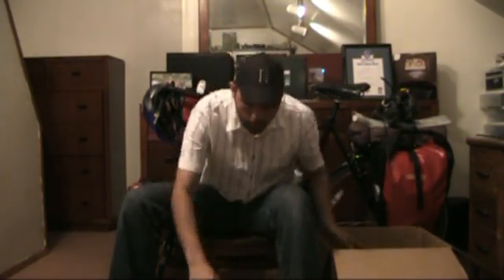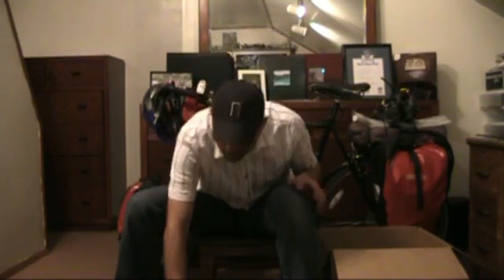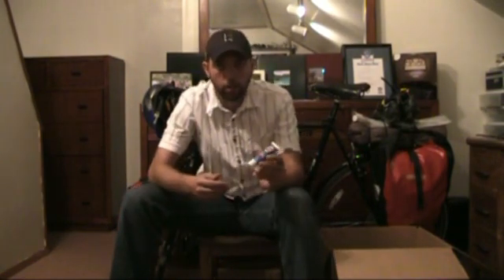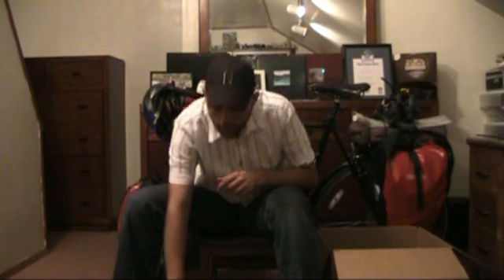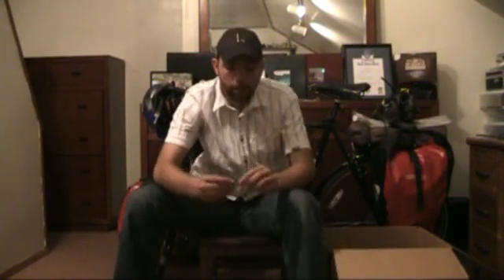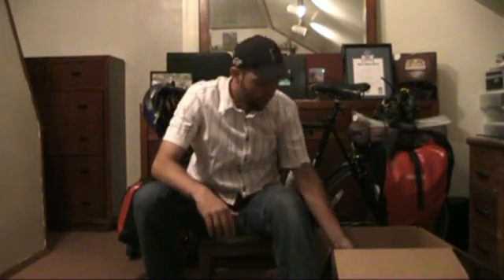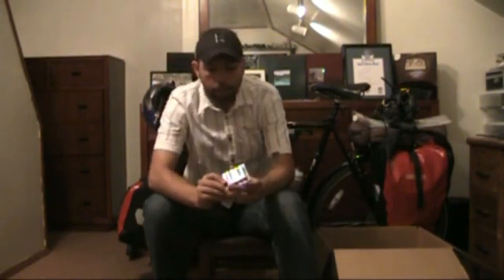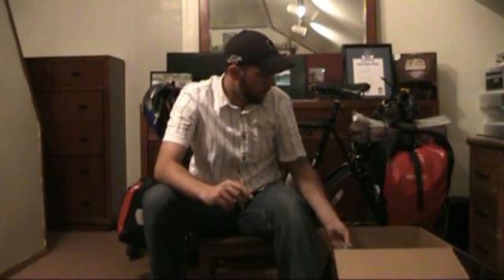Video #3 - Dan's Coast to Coast Bike Video Journal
This week I discuss how I resupply during my bike ride. I'm down to just five weeks until departure. Tune in next week for my jounral entry about my route.